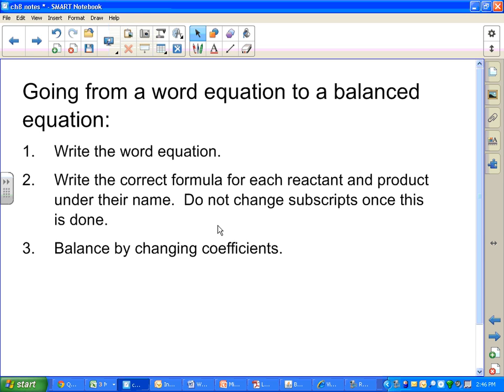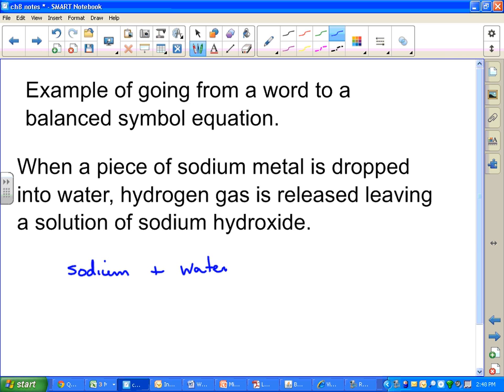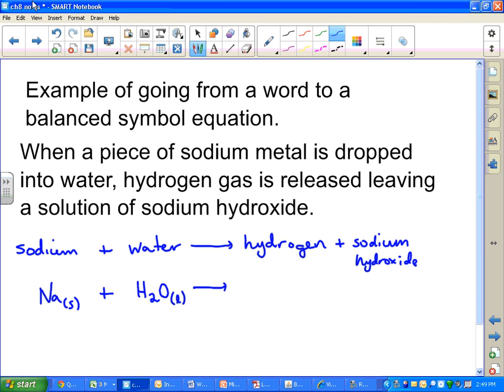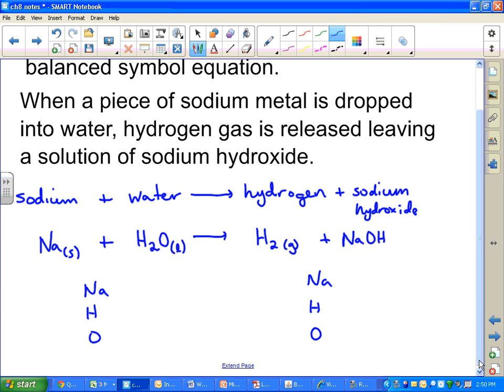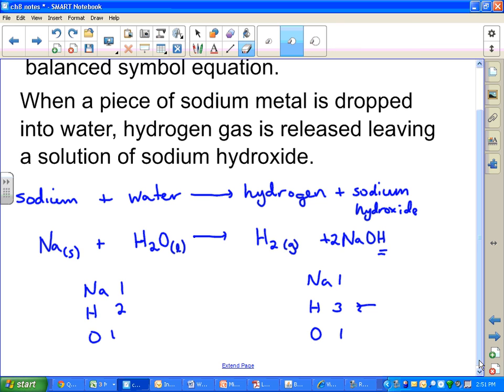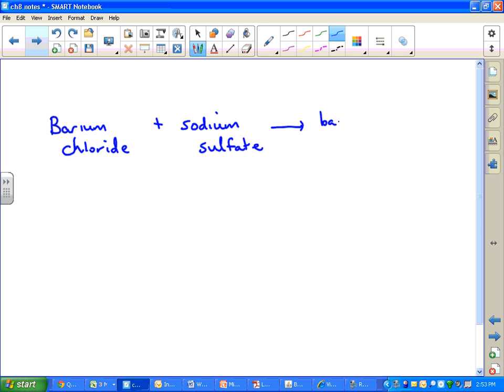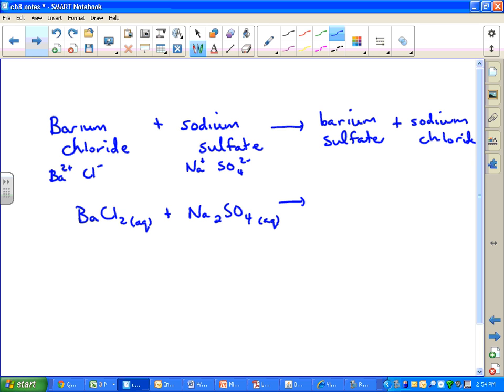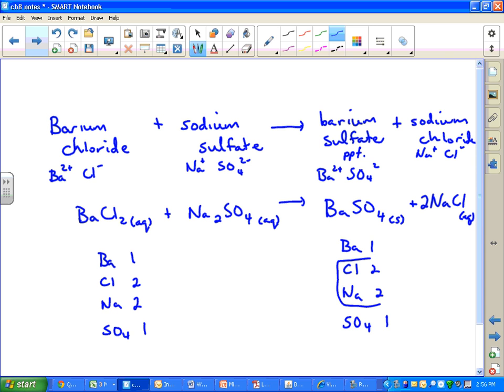word equation to symbol equation